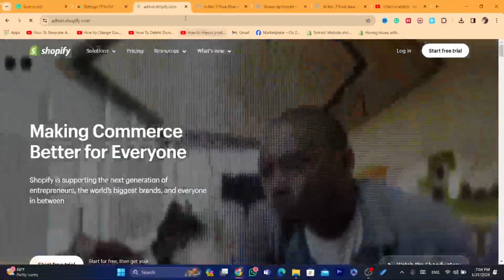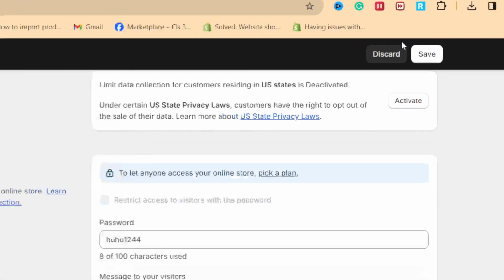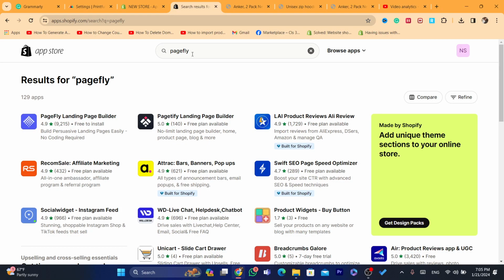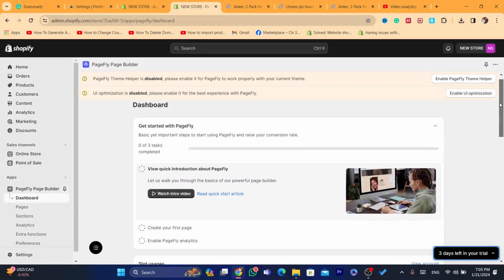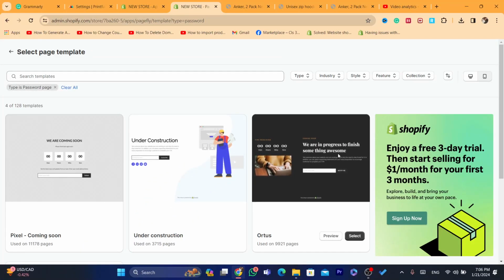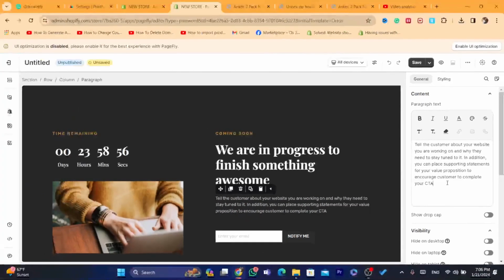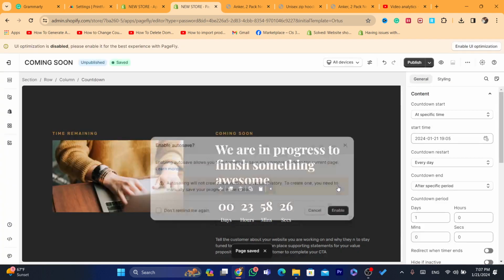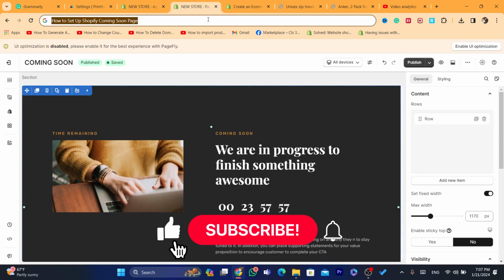Shopify Coming Soon Page: How to Build & Launch in 1 Minute (2025)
🚀 Excited to tease your upcoming Shopify store? Join our quick setup tutorial on "Shopify Coming Soon Page: How to Build & Launch in 1 Minute (2025)." In this brief yet informative guide, we'll show you the fastest way to create and launch an eye-catching Coming Soon page for your Shopify store, building anticipation among your audience.

⚙️ Explore the latest features and updates in Shopify, making the creation of a Coming Soon page quick and hassle-free. Whether you're a business owner, e-commerce entrepreneur, or Shopify enthusiast, this tutorial is designed to help you make a powerful first impression and capture your audience's attention.

💡 Watch now to learn how to build and launch a stunning Coming Soon page on Shopify in just 1 minute in 2025. Share your thoughts or questions in the comments below, and let's make 2025 your year of exciting Shopify launches! 🌐🚀